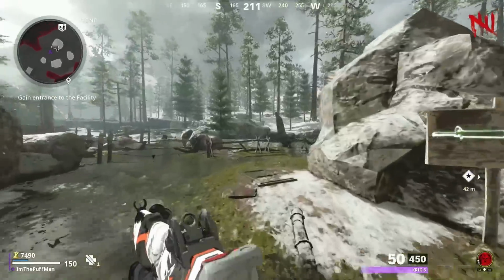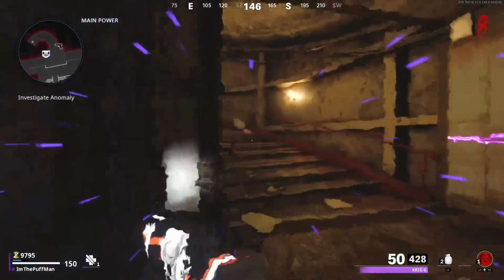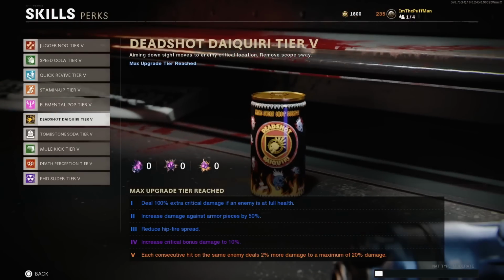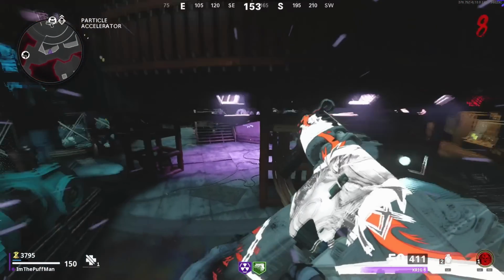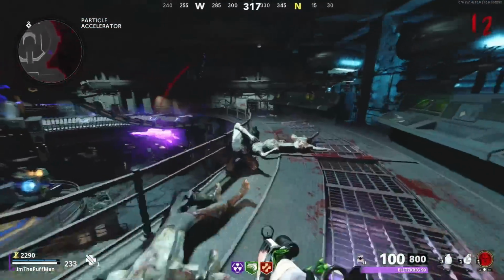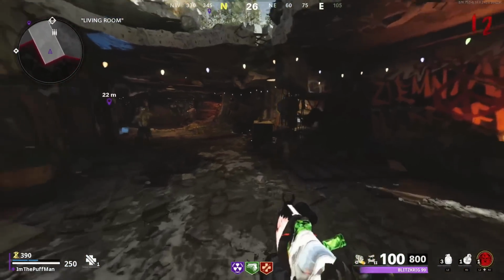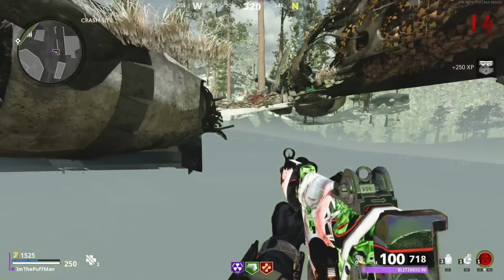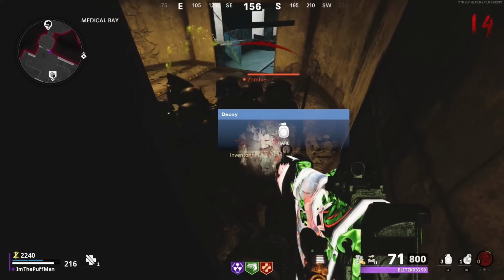Cold War Zombie Glitches: Insane Under Map Glitch After Patch! Die Maschine